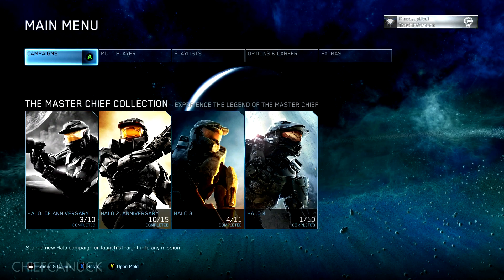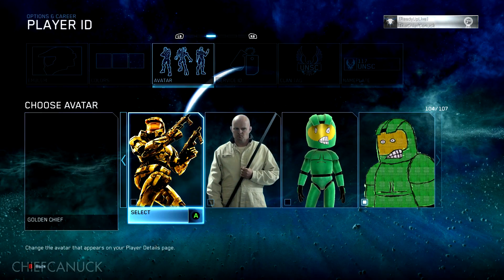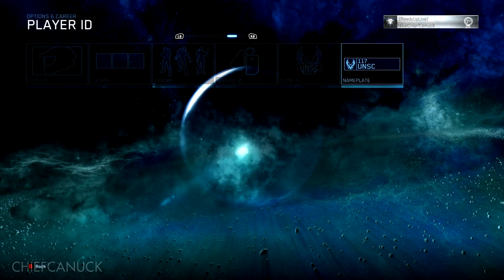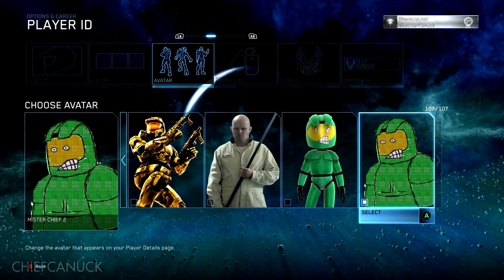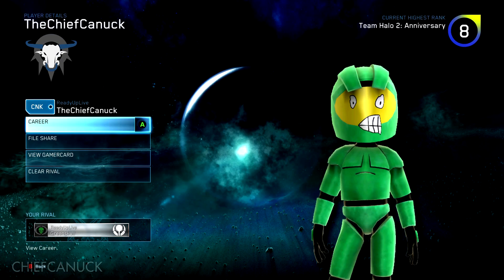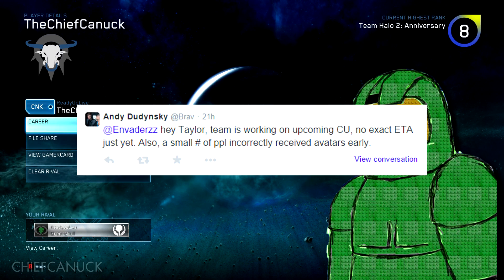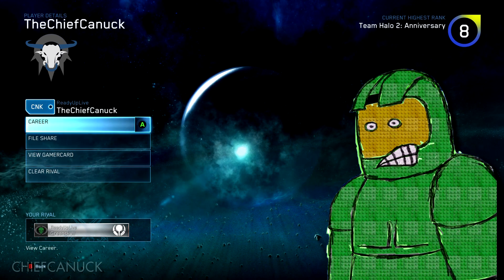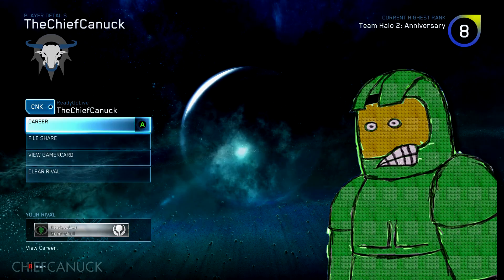Halo: The Master Chief Collection - New Avatars & Nameplates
New Avatars and Nameplates for Halo: The Master Chief Collection for those who played the game between Nov 11th and Dec 19th as compensation.

Follow me on Xbox One! GT: TheChiefCanuck